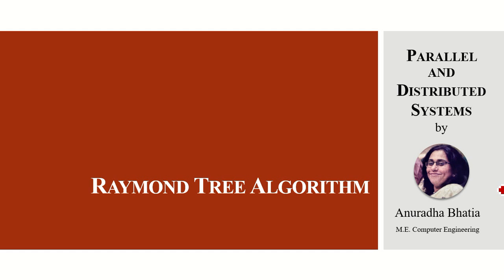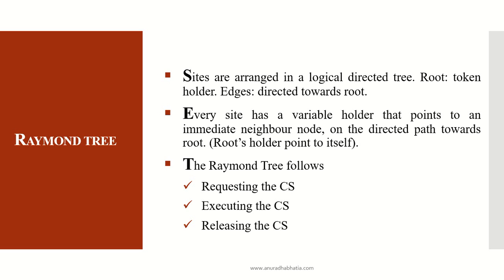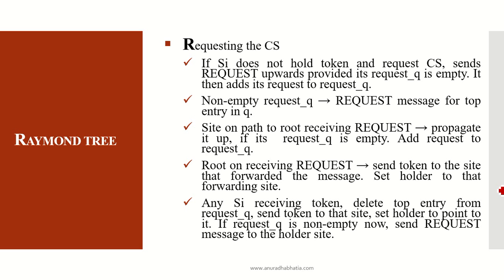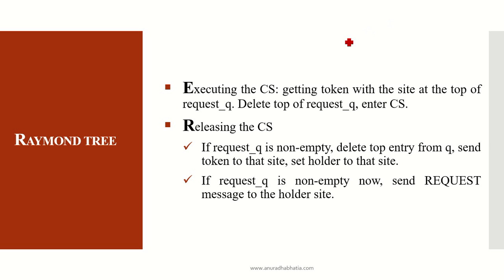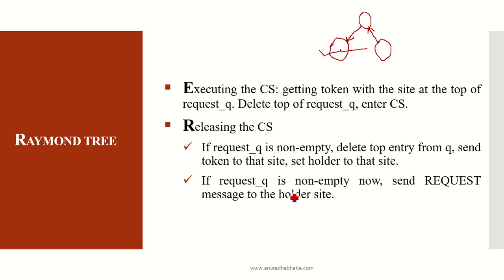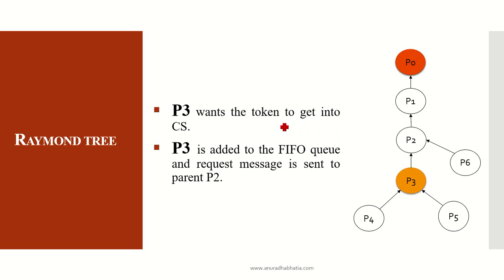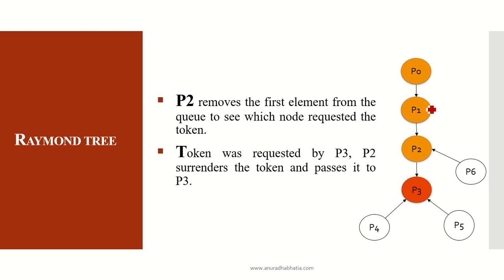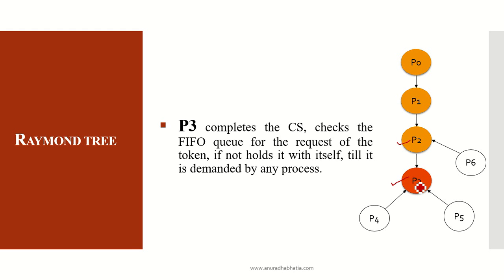Raymond Tree Algorithm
Parallel and Distributed Systems